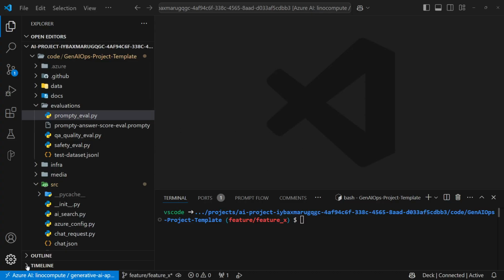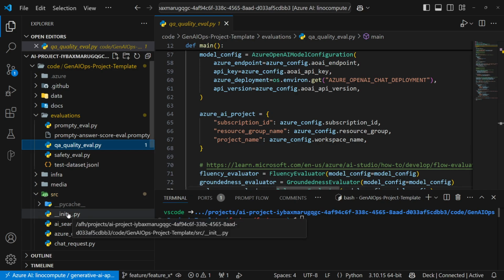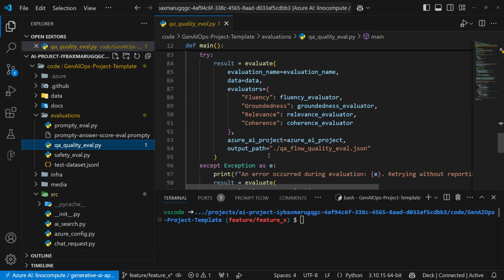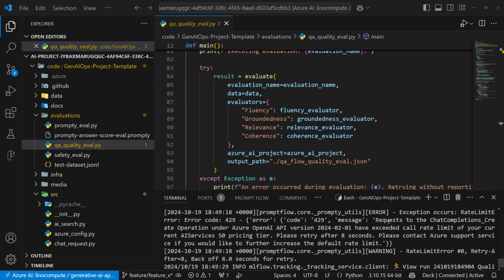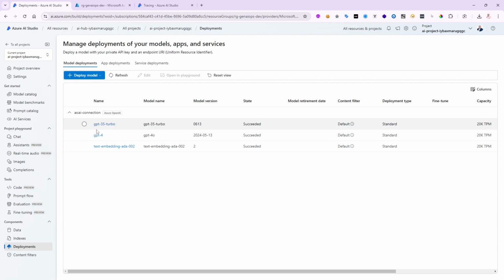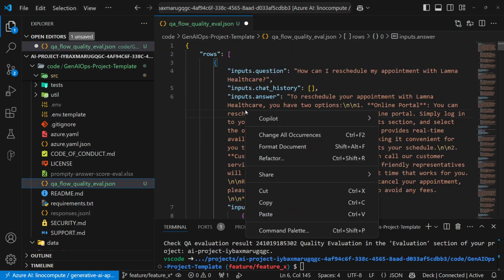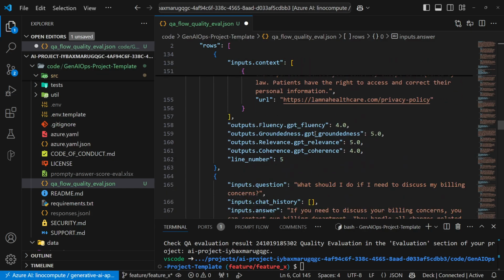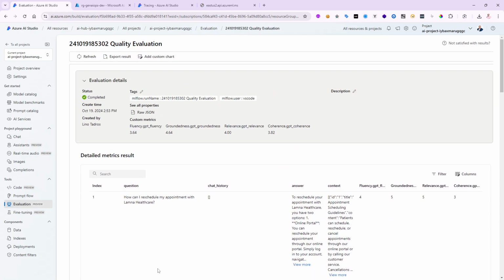Azure AI Studio - Quality Evaluation - Part 6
In this video, we will discuss and demonstrate the use of Quality Evaluators in Prompt Flow in regards to Fluency, Groundness,  Relevance and Coherence.